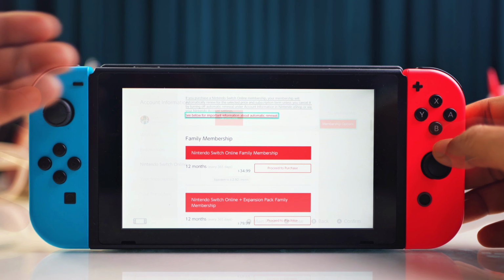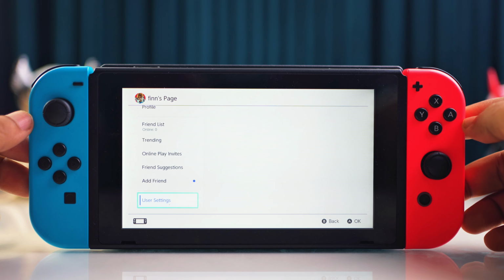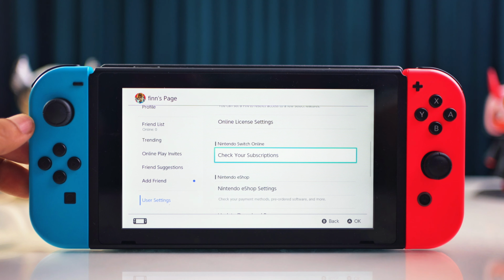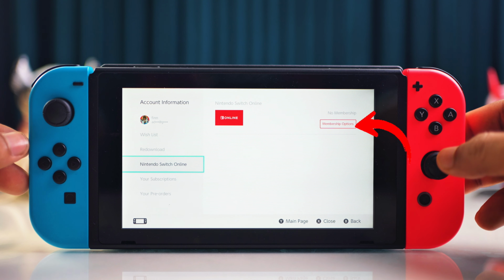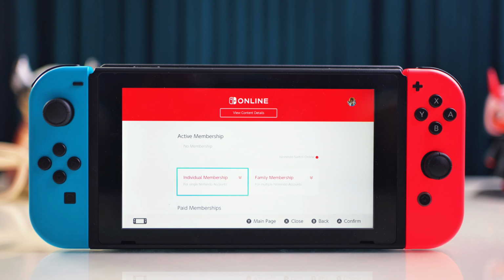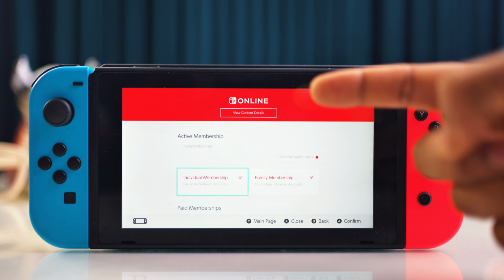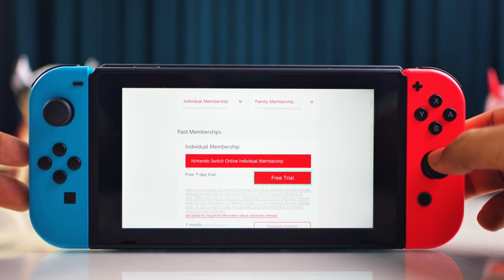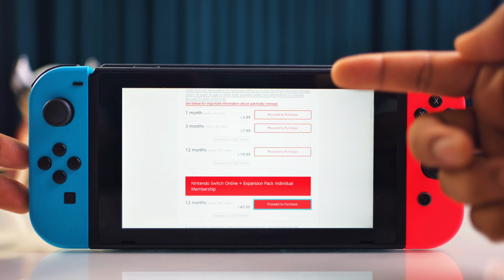Stop Missing Online Play! Get Nintendo Switch Online Membership in Minutes!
Are you trying to play online games on your Nintendo Switch but don’t know how to buy a Nintendo Switch Online membership? In this video, you’ll learn the exact step-by-step process to purchase, activate, and start using your Nintendo Switch Online subscription quickly and easily. Whether you want to play multiplayer games like Mario Kart or access classic NES and SNES titles, this guide covers everything you need.

We’ll show you how to buy the membership directly from the Nintendo eShop, choose the right plan for your needs, and avoid common mistakes beginners make. You’ll also learn how to check if your membership is active and how to start playing online instantly.

This tutorial is perfect for beginners and anyone who just got a new Nintendo Switch. Follow along and unlock the full online gaming experience today. Don’t miss out on exclusive features, cloud saves, and online multiplayer access.

Watch till the end to make sure your membership works perfectly without any issues!